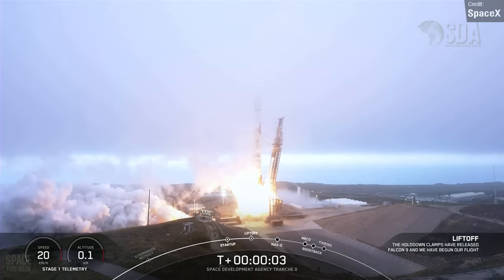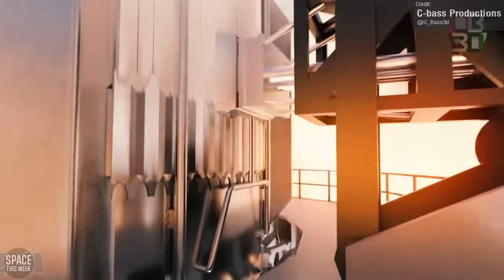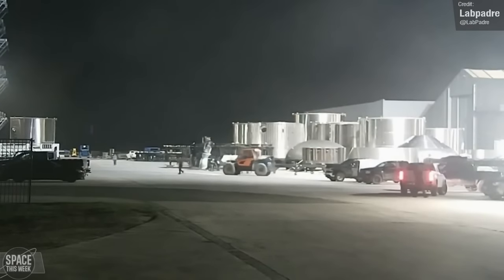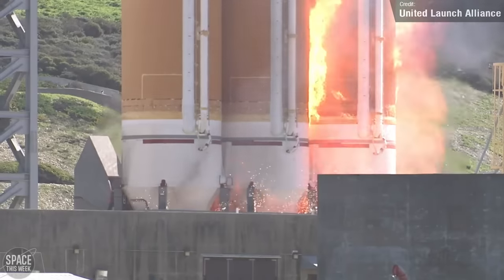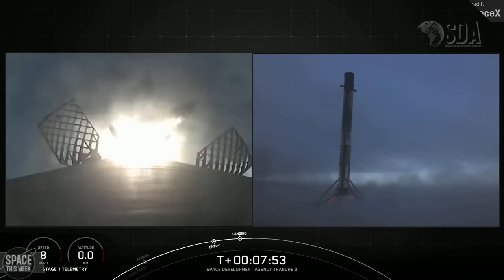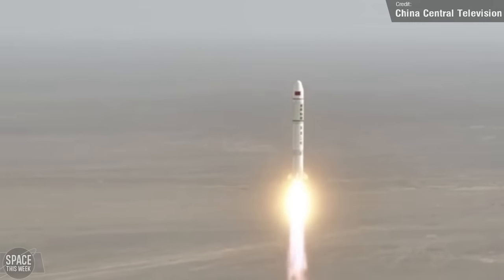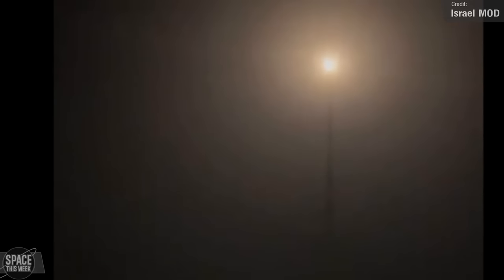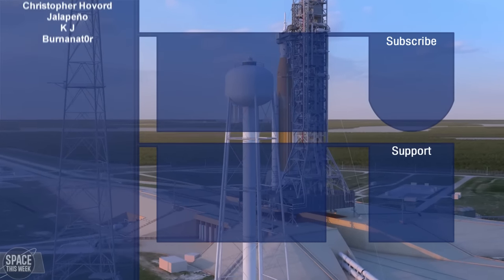SpaceX Starship Flight Plan Released for OFT, China Sets a New Record, & Israel Launches Retrograde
Another busy week for Space News! Lots to cover today, from 2 Falcon 9 flights, an always-busy SpaceX Starship news update, 3 launches from China, launches from Russia and Israel, and some exciting upcoming news for Artemis 2! All of this and more in today's video, I hope you all enjoy!